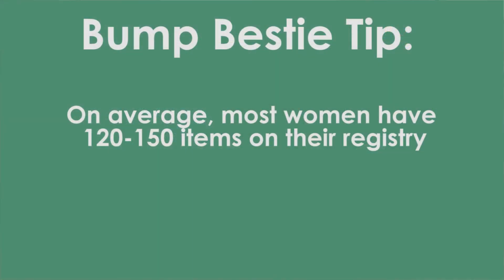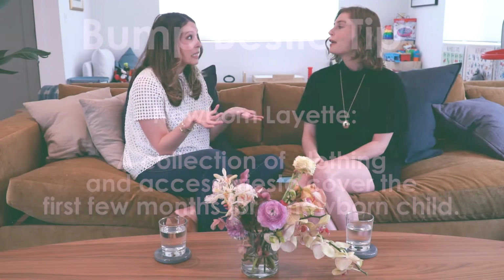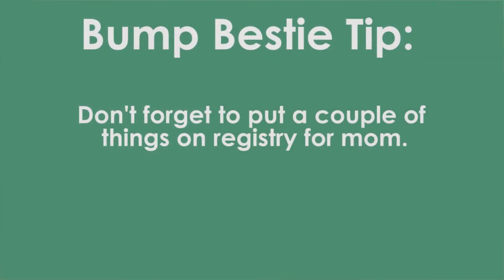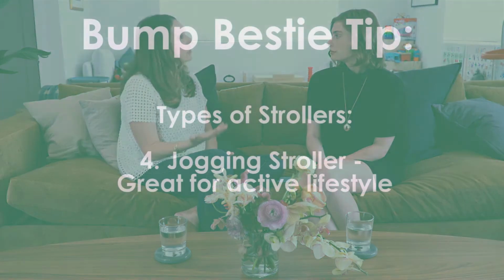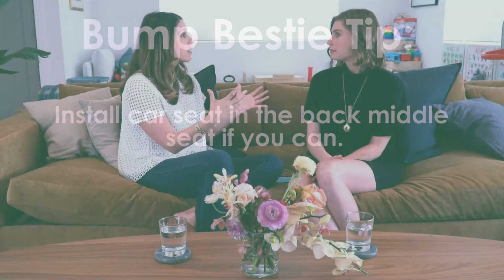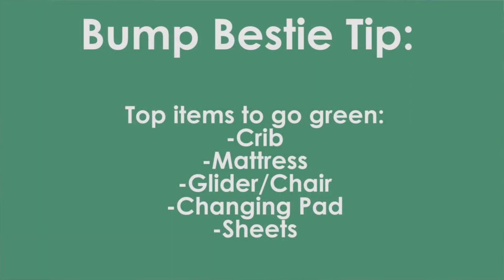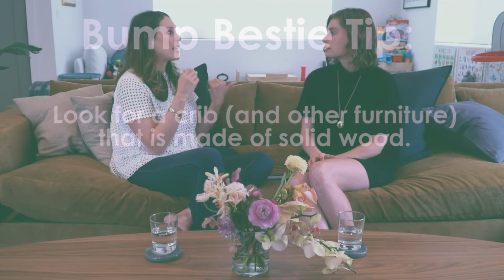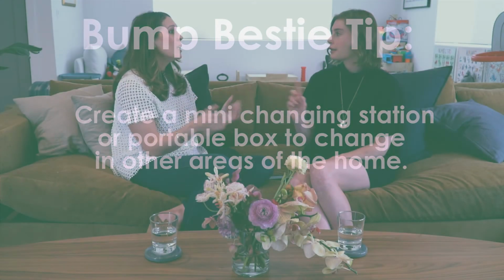Detox Me Pregnancy with Molly Pross, Founder of Bump Bestie.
A conversation with baby gear expert and founder of Bump Bestie, Molly Pross, answering the most common questions for expecting parents